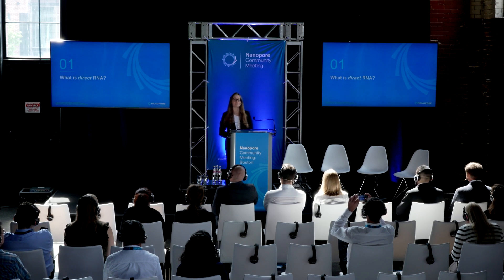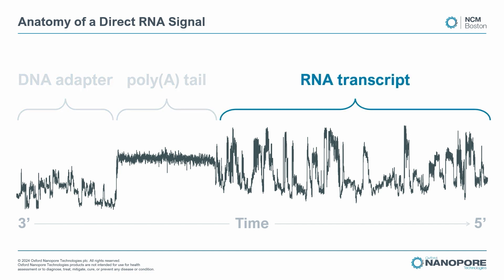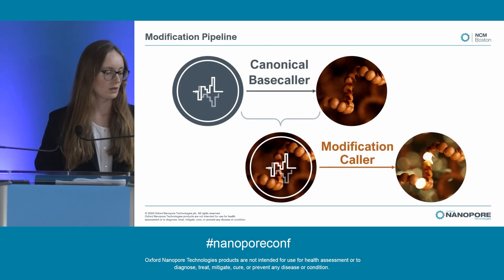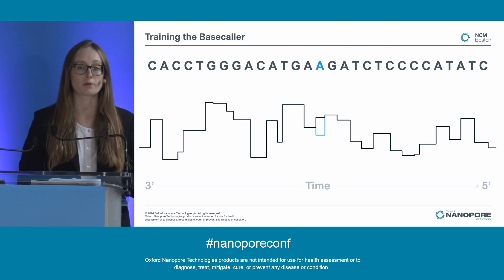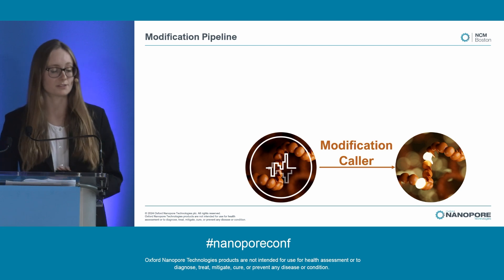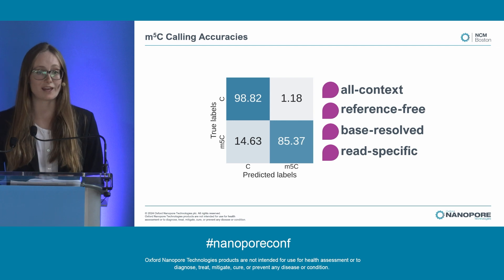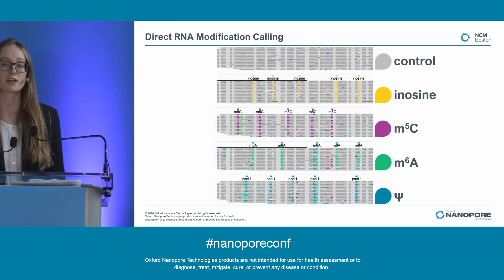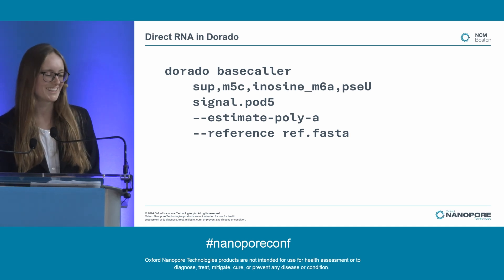Direct RNA basecaller update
Abstract
An update on the latest features in direct RNA basecalling and modcalling.

Biography
Bronya Boydon leads the training and evaluation of the RNA basecaller models. She has a BSc in Natural Sciences, which provided a strong foundation in mathematics and biology, and an MSc in Bioinformatics that sparked an interest in machine learning. Her unique background and passion for using technology to drive innovation in biology led her to Oxford Nanopore Technologies. Here, she is dedicated to tackling the novel challenges that RNA presents to improve basecalling accuracy, increase modification options, and ensure model integrity.